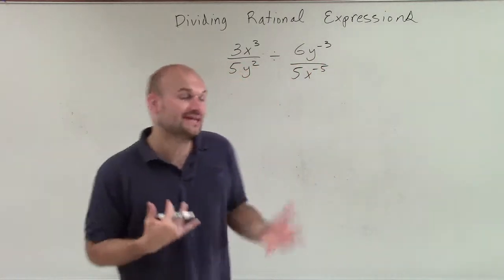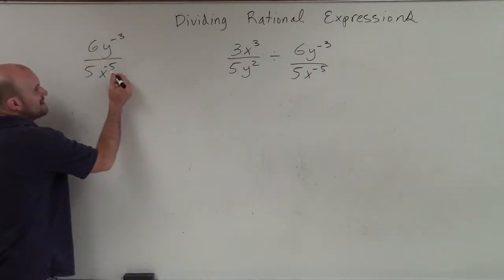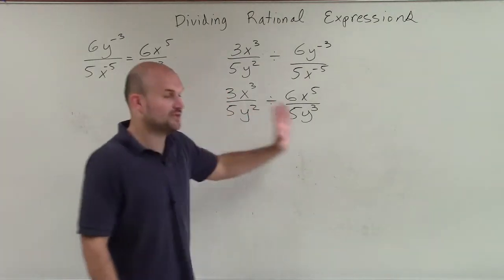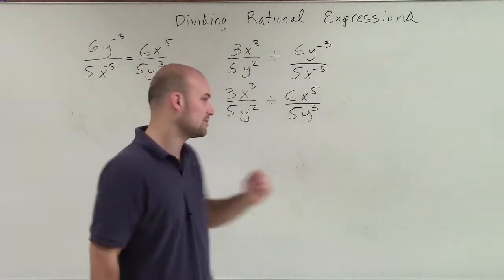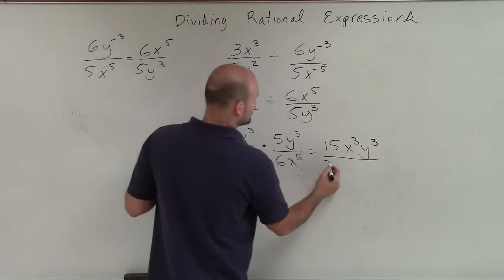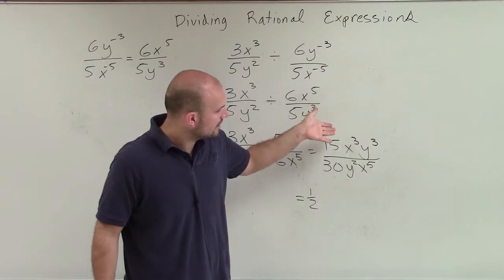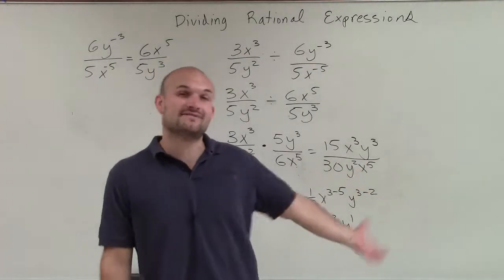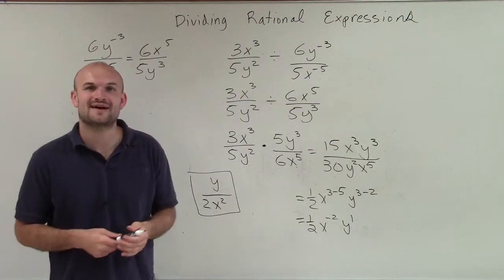Dividing rational expressions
👉 Learn how to simplify expressions by dividing its terms. Remember that dividing a fraction is the same as multiplying by the reciprocal. When multiplying expressions, each individual term of the expression is multiplied to its like term and the exponents is evaluated using the product rule, the quotient rule or/and the negative exponent rule of exponents.